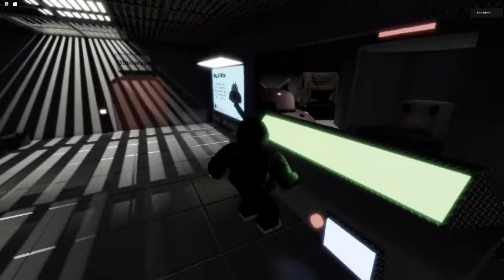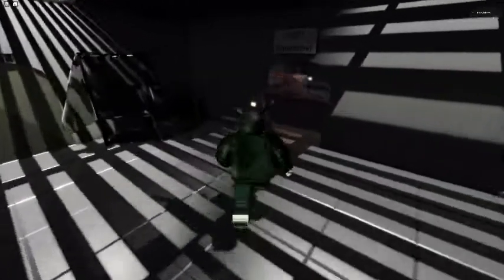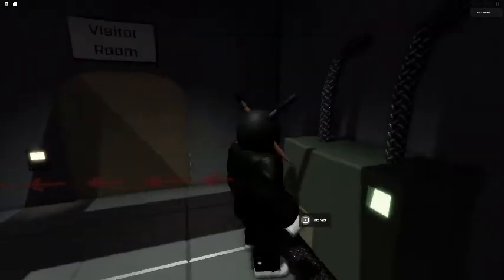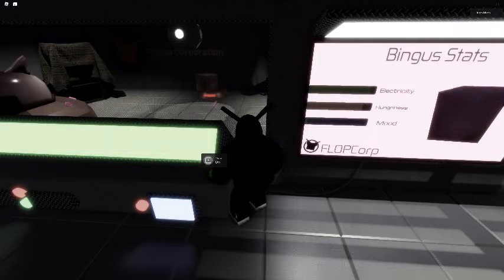a bingus basement tutorial for people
this is a tutorial for people who don't know bingus basement